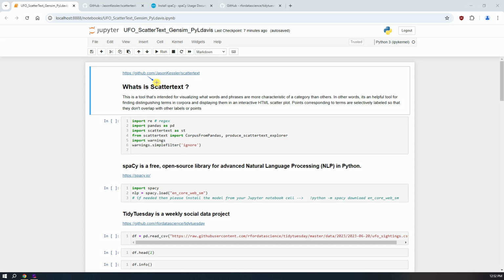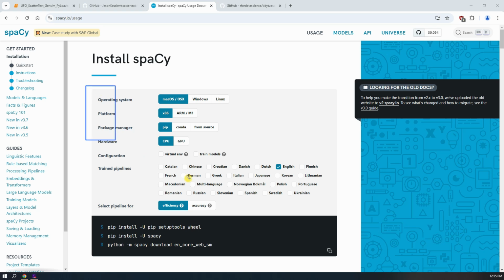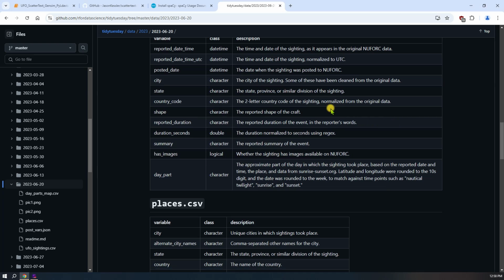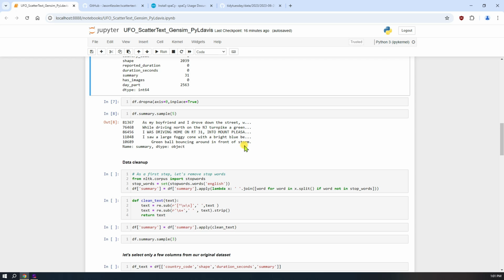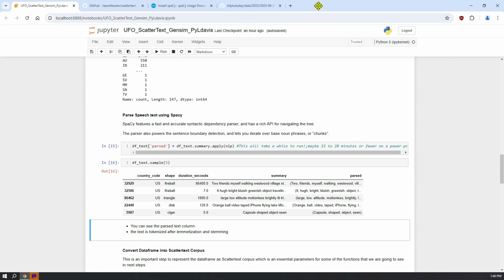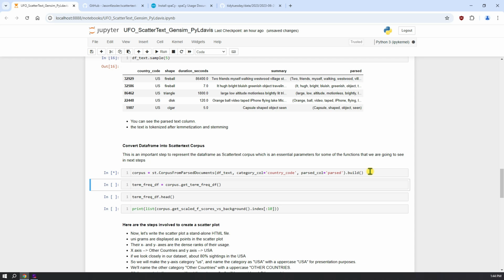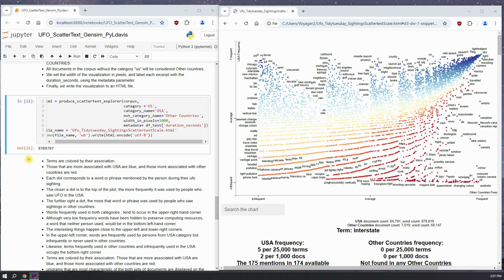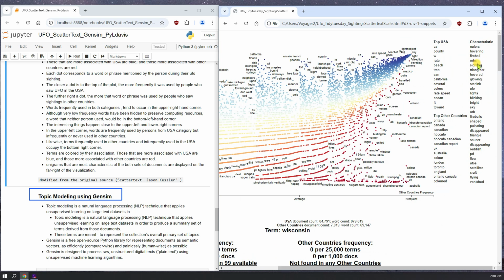Python | SpaCy | NLP | Scattertext to visualize characteristic words based on category | Video 1/2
In this video, we will use Python,Scattertext package  and visualize what words and phrases are more characteristic of a category than others.

TIMESTAMPS
00:00   About the Python Package 'Scattertext'
01:53   About the Python Package 'SpaCy'
03:48    Run the first few code cell in the Jupyter Notebook
04:12    About the datsource: Tidytuesday R
07:08    Copy the url and then paste it into the pd.read_csv()
07:25    Using Jupyter Notebook,step by step coding
18:00   View the created html file and understand the components of this scattertext visual
21:25   Recap and conclusion